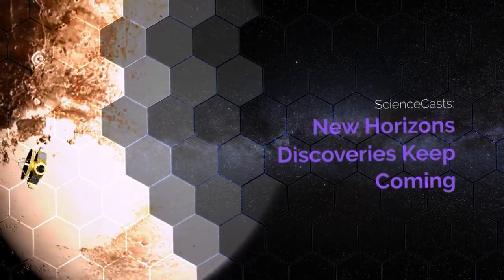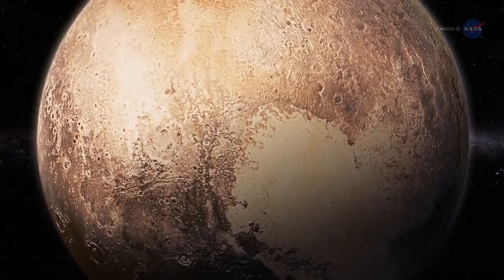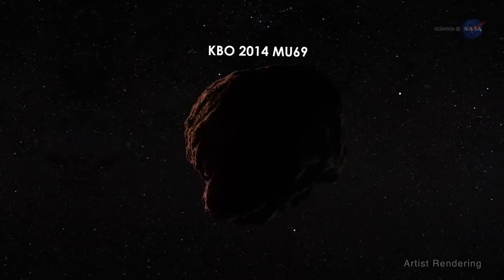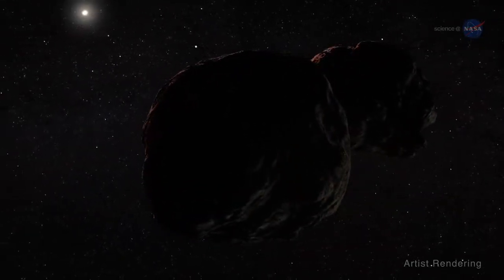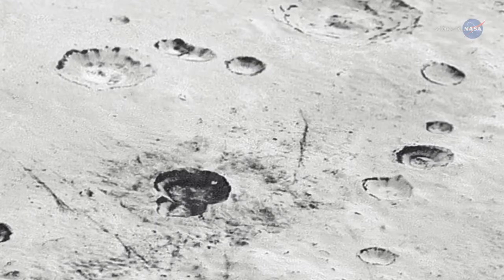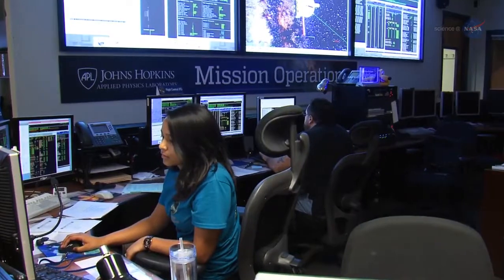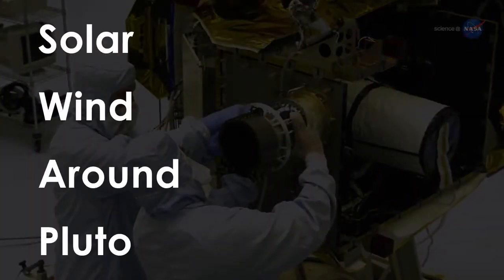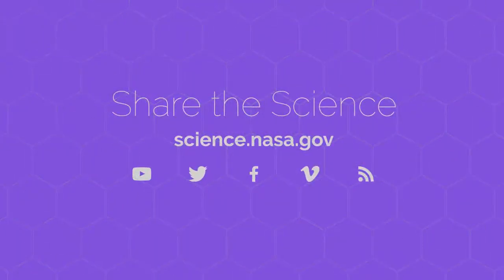New Horizons Discoveries Keep Coming